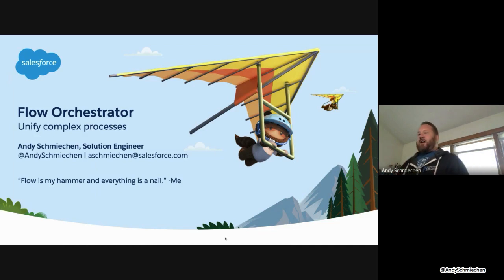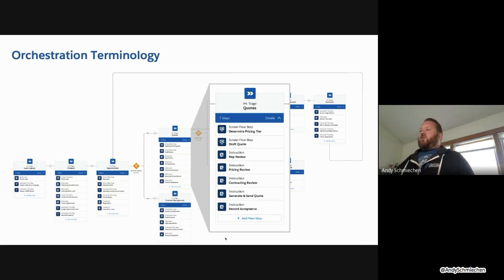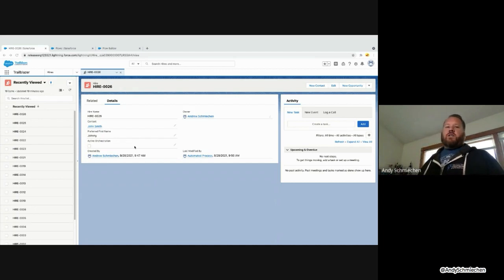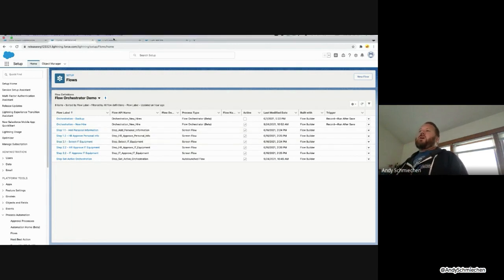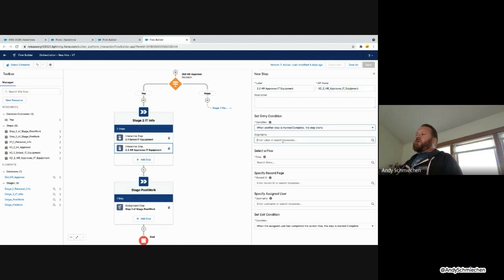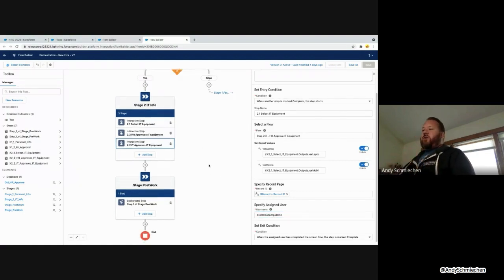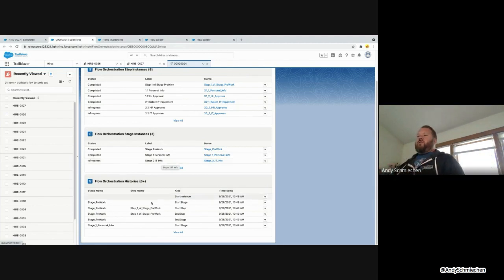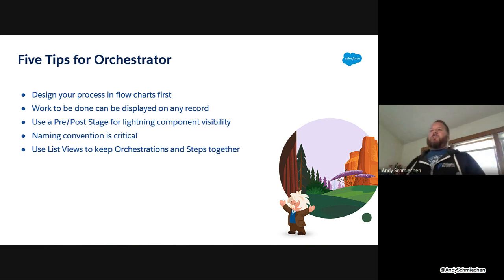Introduction to Salesforce Orchestrator